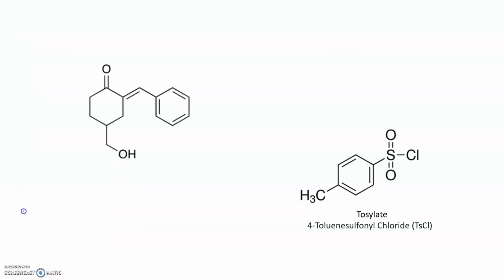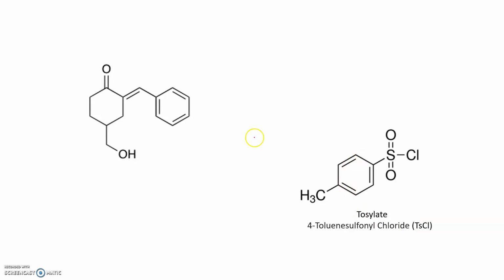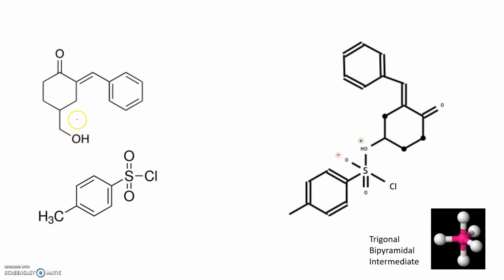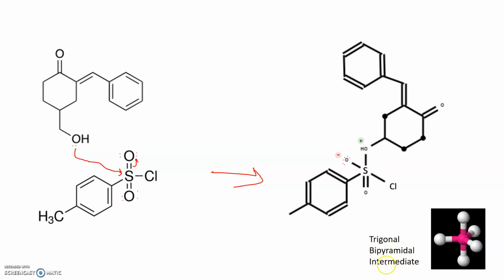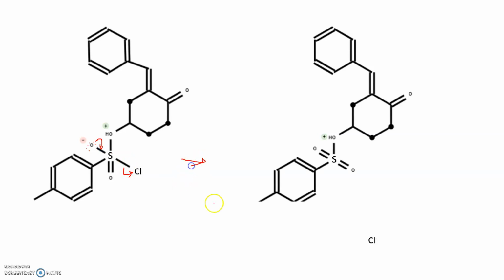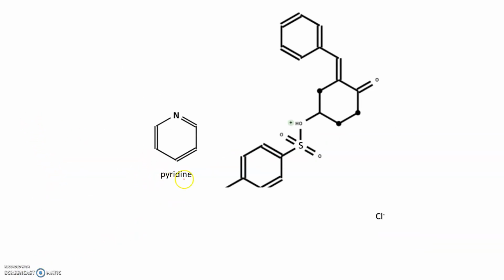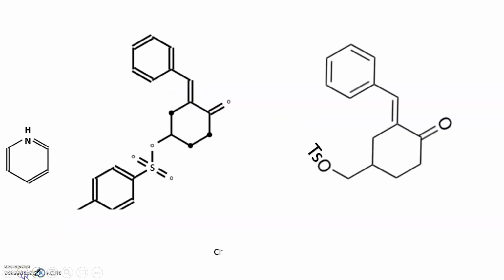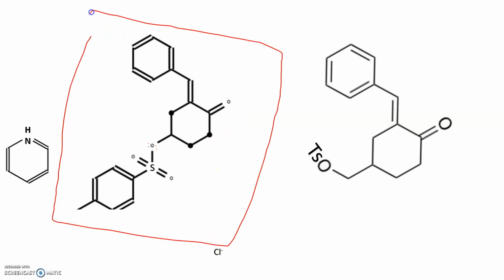Week 7 Reation Mechanism 15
During the discussion about pyridine, I was mentioning that it was special due to it being a hindered base and that its lone pair was utilized to react with the positively charged OH group.